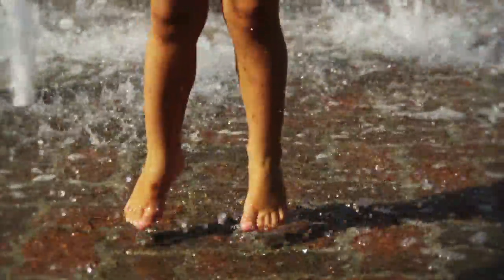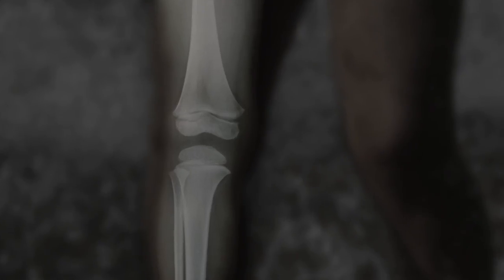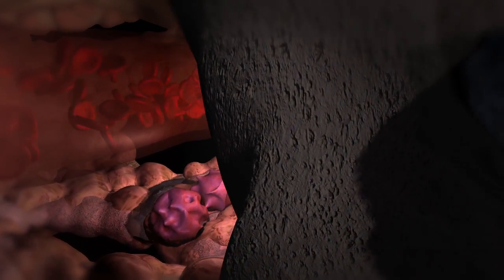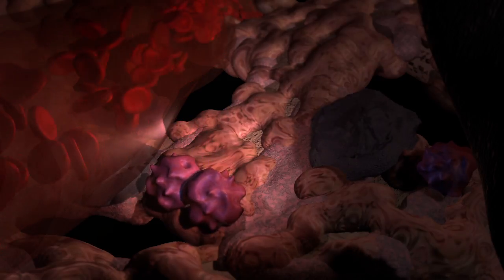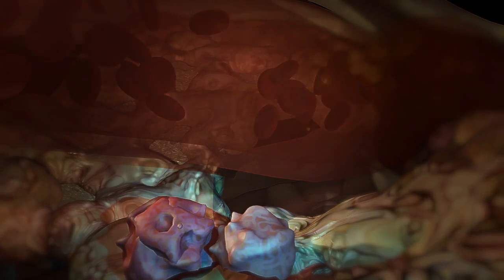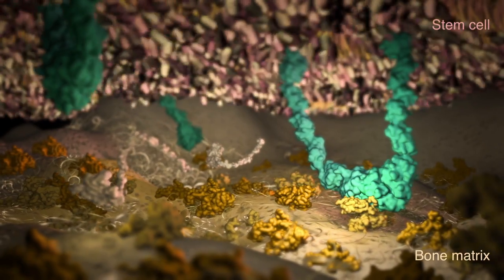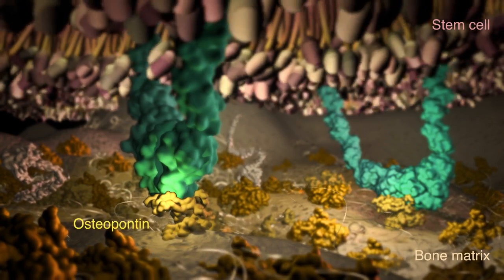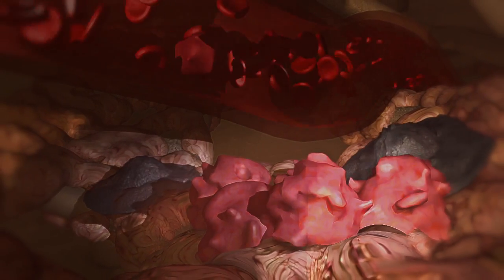Cutting Cancer Loose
This animation was created by Dr Kate Patterson to explain some of the research being carried out by CSIRO researchers Associate Professor Susie Nilsson and Dr Ben Cao.

It explains how a novel therapy called BOP is now being used to mobilise dormant cancer cells from bone marrow, so that they are susceptible to chemotherapy and decreasing the chance that patients will relapse following treatment.

The animation was created using scientific data derived from the Protein Data Bank and information from the scientific literature. The animation was created using Autodesk Maya with plugin Molecular Maya (mMaya) by Clarafi and compositing with Adobe After Effects.

Bones are made up of a calcified matrix, as well as many different types of cells. The middle of our bones, the bone marrow is home to a special type of cell called a haematopoietic stem cell. These stem cells divide and mature when needed, and then enter the blood stream, destined to become new circulating blood cells.

In patients with some blood cancers, these stem cells start to divide out of control, forming a growing mass inside the bone marrow and causing more and more abnormal cells to enter the blood stream.

Chemotherapy is used to kill most of these cells, shown here as bright particles, spreading into the bone marrow and killing the dividing cells.

But some cancer cells remain dormant or asleep and wait for the chemotherapy to pass. These cells interact with the bone matrix via a tiny molecular bridge. The molecular bridge forms between integrin molecules on the surface of the cell and osteopontin molecules which is a component of the bone matrix. Long after the chemotherapy has passed, some of these drug resistant cells start to divide again, causing the cancer to relapse.

An exciting new therapy is now being used to seek out these dormant cells. BOP is a tiny chemical that can break the molecular bridge so once the cancer cells are woken from their inactive state, chemotherapy can now target more of these cancer cells and greatly reduce the chance that patients will relapse following treatment.